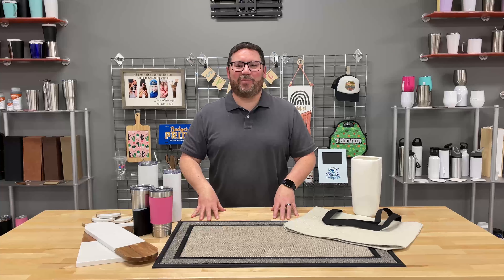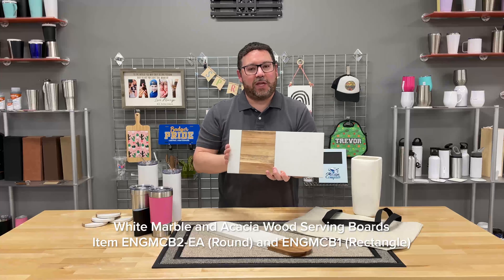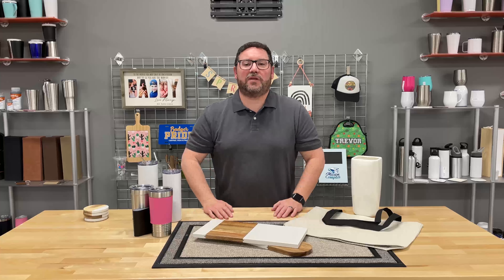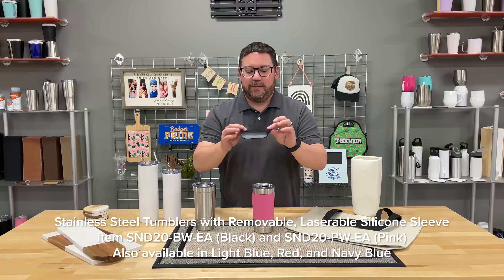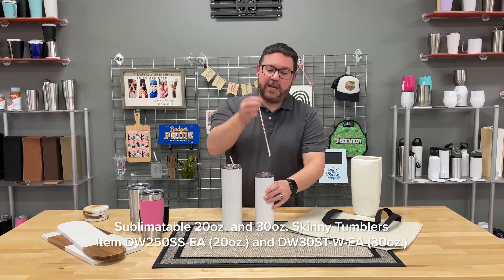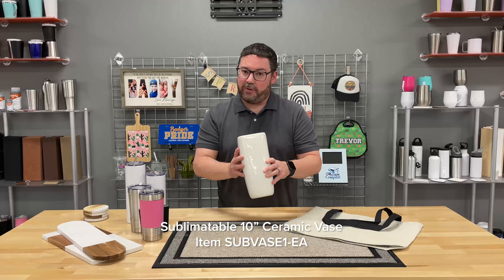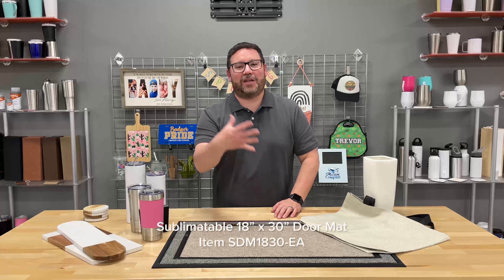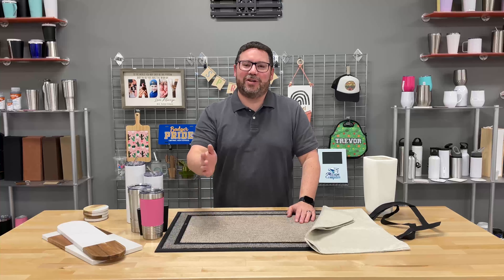Hot, Trending Products for March 2022 on jpplus.com!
Trending Products March 2022

Let’s take a look at the hot, trending products on jpplus.com!

00:00 Intro
00:24 White Marble and Acacia Wood Serving Boards
01:34 White Marble and Acacia Wood Coasters
03:06 Stainless Steel Tumblers with Laserable Silicone Sleeves
04:34 Sublimatable 20oz. and 30oz. Skinny Tumblers
05:38 Sublimatable 10” Ceramic Vase
06:25 Sublimatable 14” x 18” Burlap Tote
07:25 Sublimatable 18” x 30” Rubber Backed Door Mat